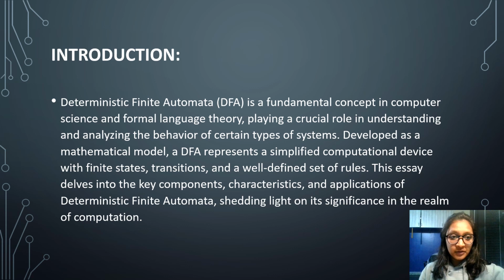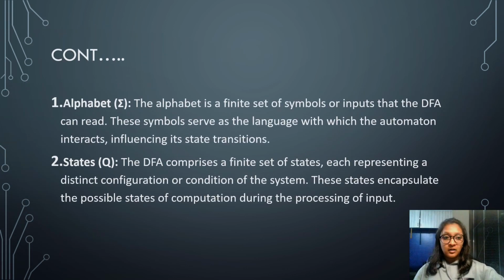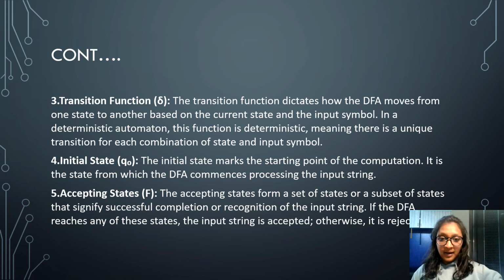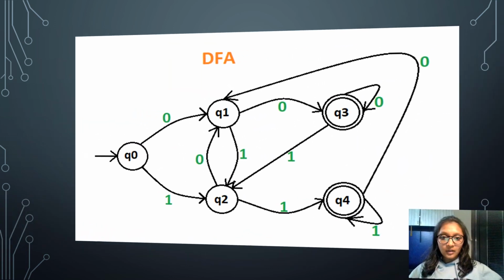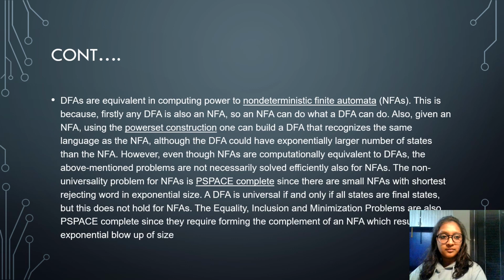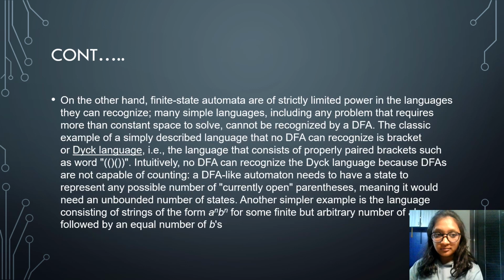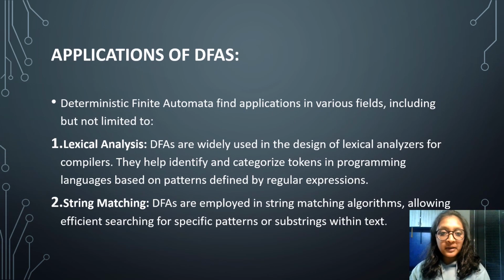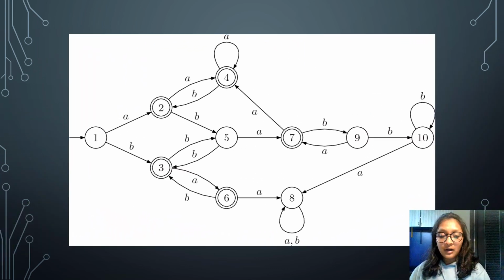DETERMINISTIC FINITE AUTOMATA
Automata Theory Compiler 5th sem VTU